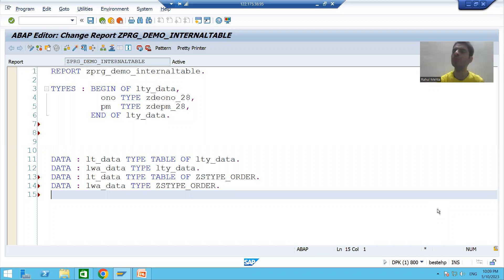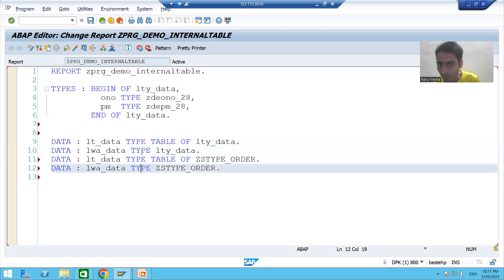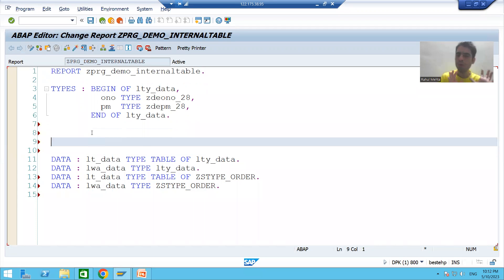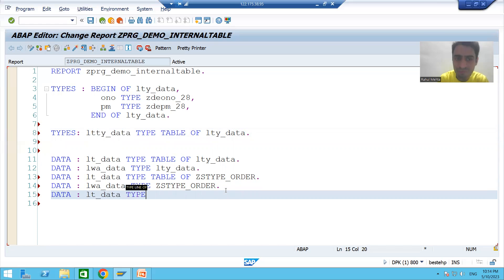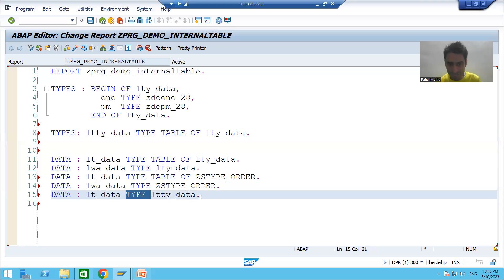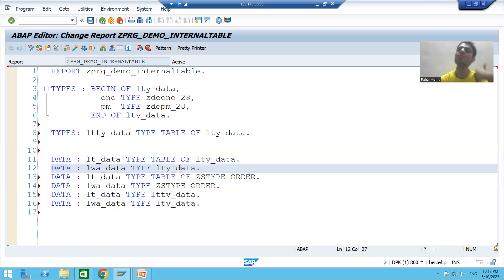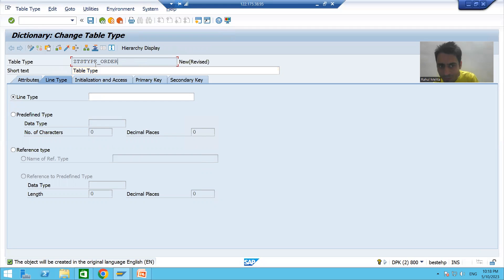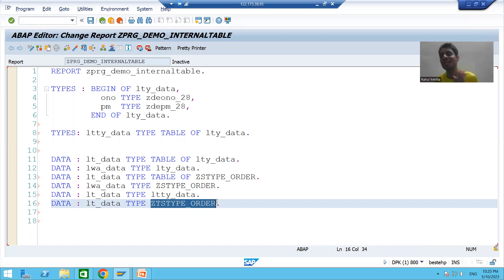48 - ABAP Programming - Internal Table and Work Area Part4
-Declaring Internal table using Table Type created through TYPES keyword.
--Declaring Internal table using Table Type created through ABAP Dictionary.